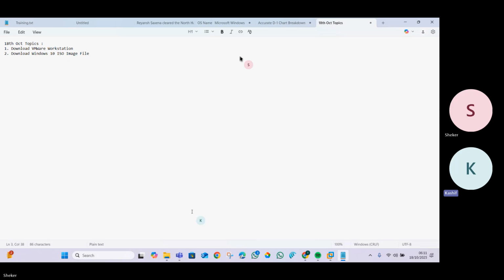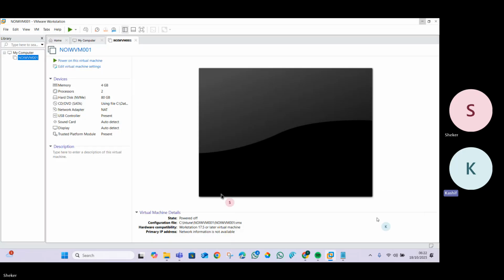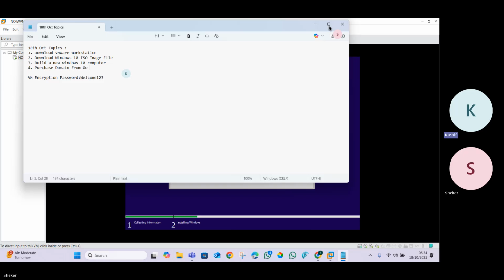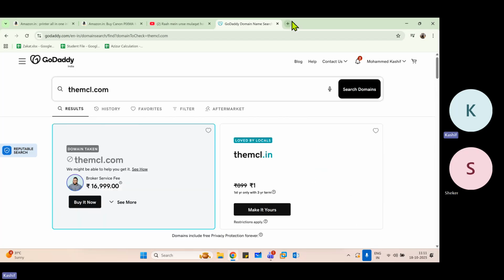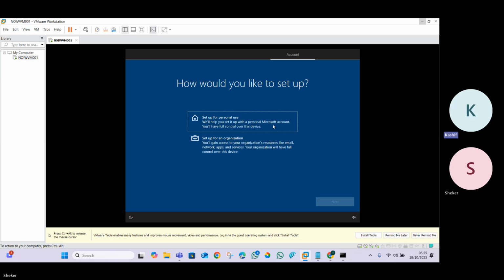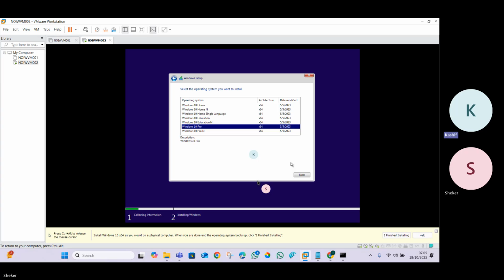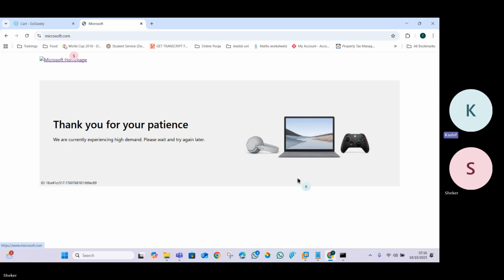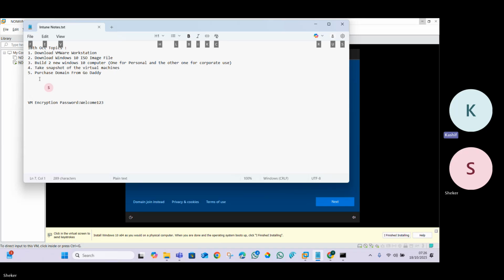Microsoft Intune Training | Intune LAB Setup For Personal & Corporate Device Enrollment In Intune